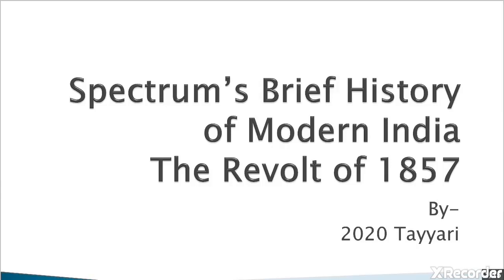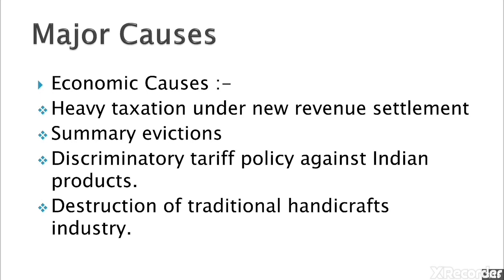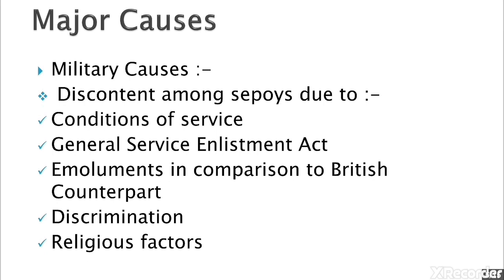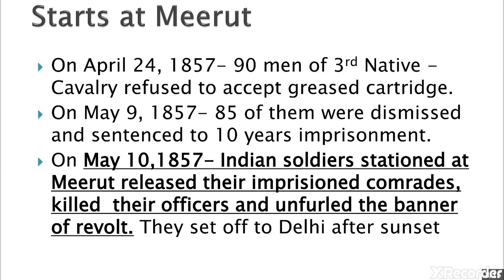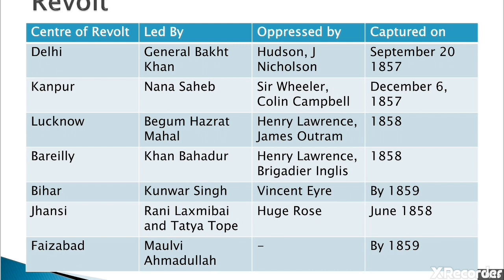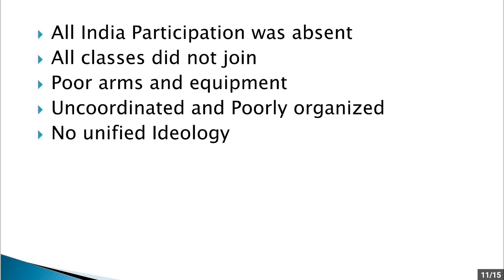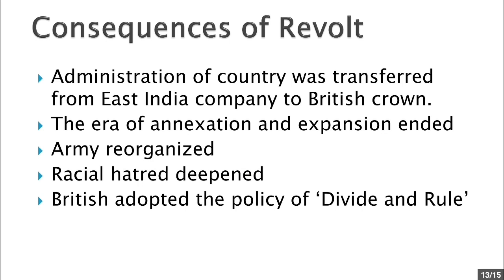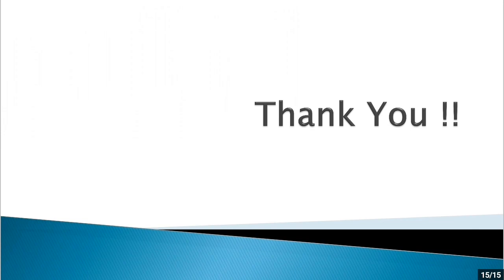Revolt of 1857-Spectrum Modern India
Spectrum Modern India - Chapter 7- Revolt of 1857